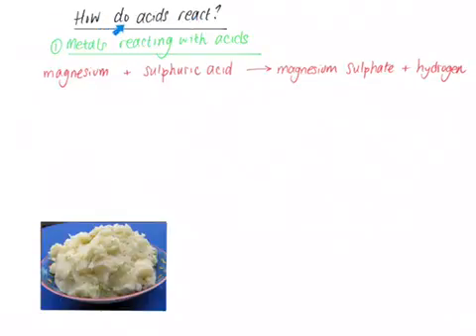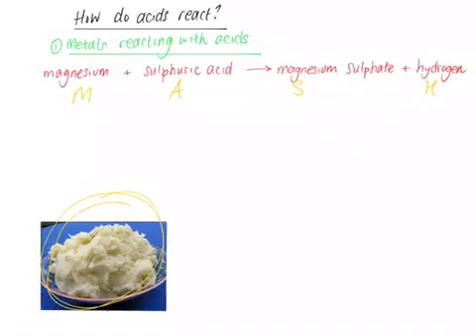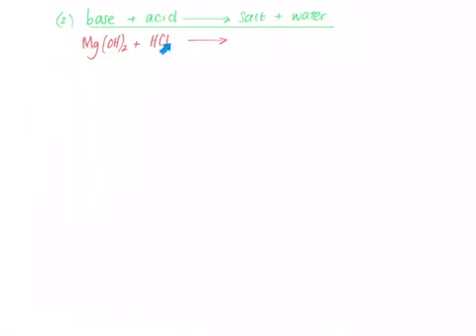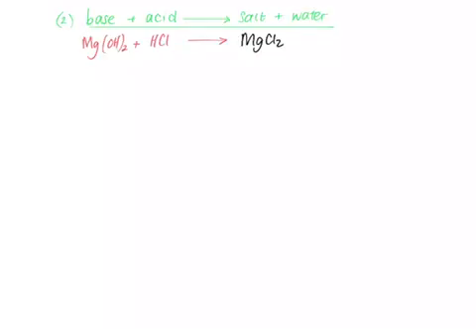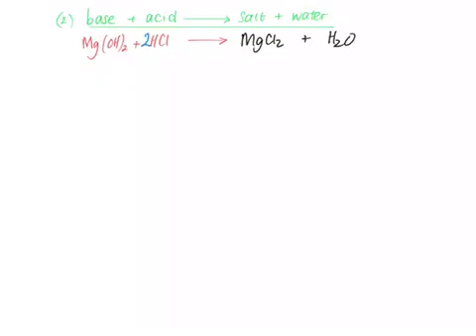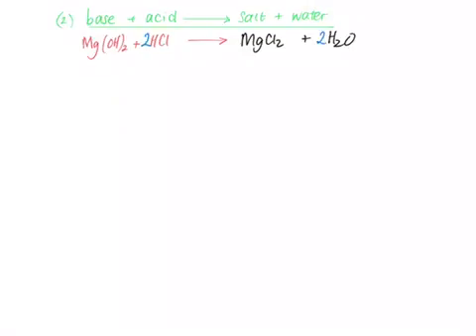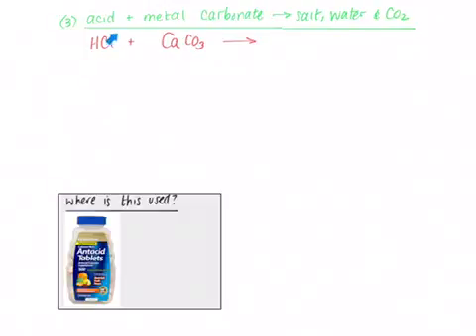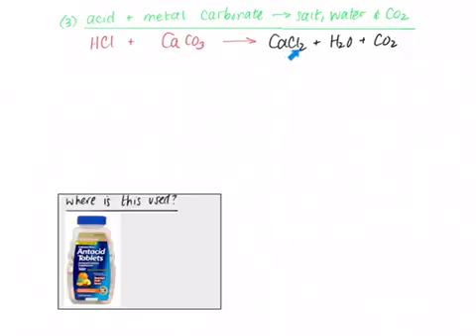Reactions of acids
How to predict the products the reactions between an acid and reagents